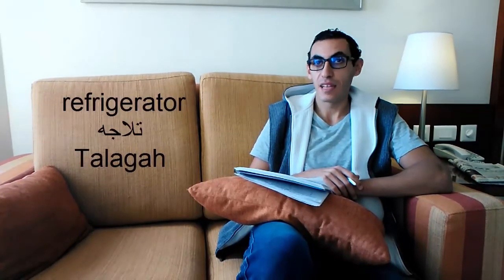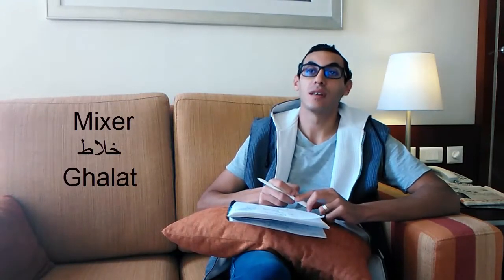Electric tools in the kitchen in Egyptian Arabic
Learn how to say mixer, cooker, oven and other words in Egyptian Arabic...